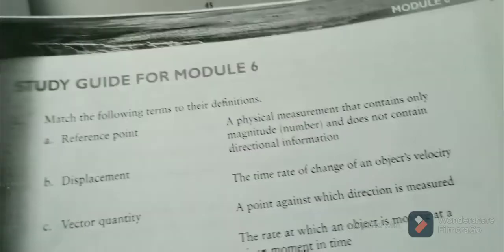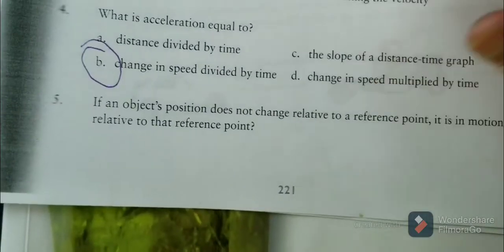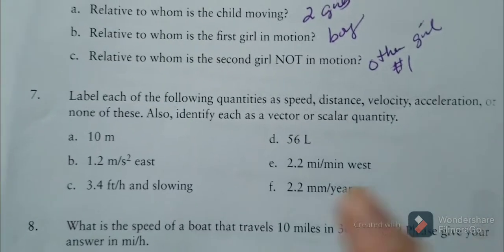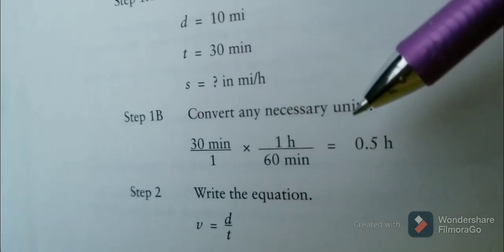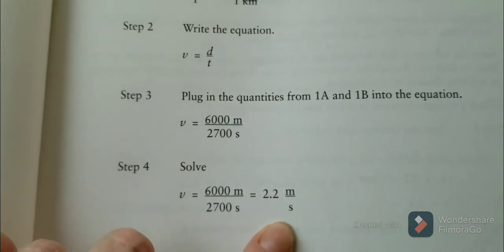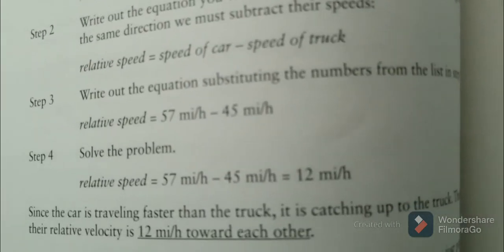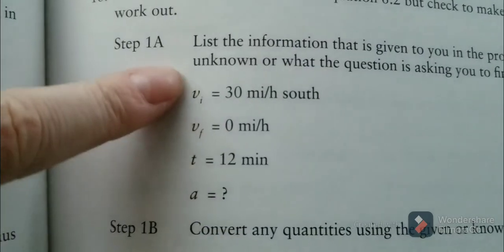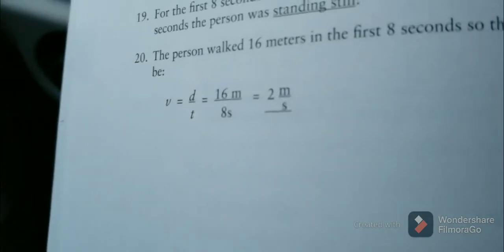Exploring Creation with Physical Science, 3rd ed. Module 6 Study Guide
Go through the Module 6 Study Guide with Mrs. Wigton!